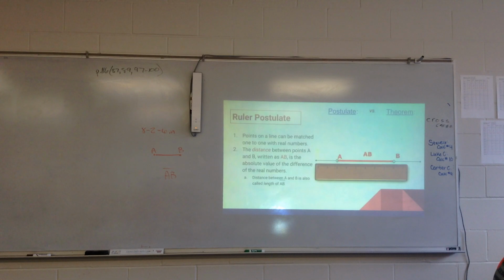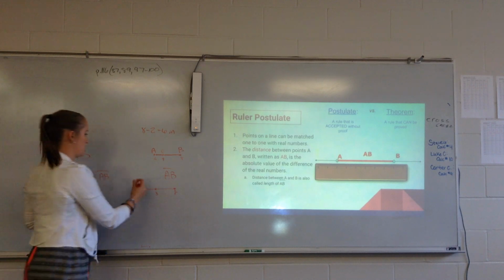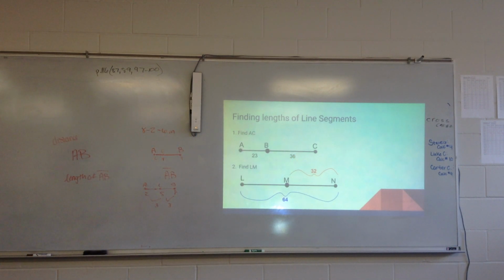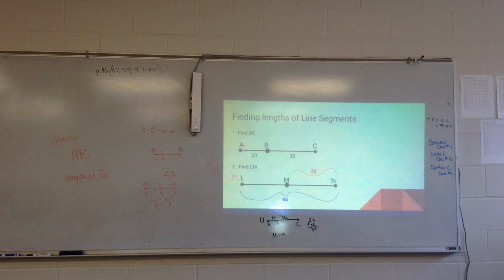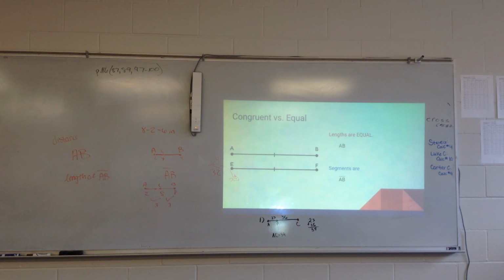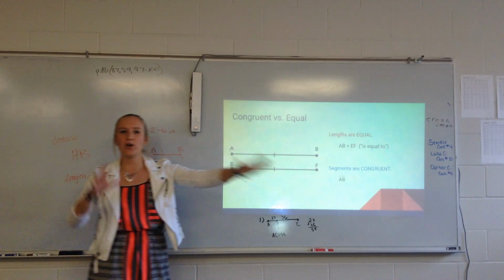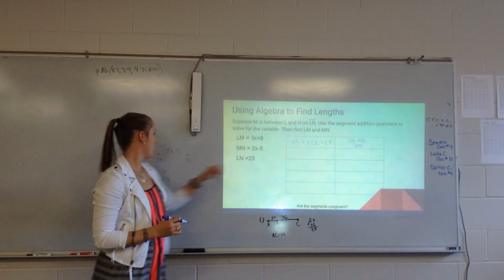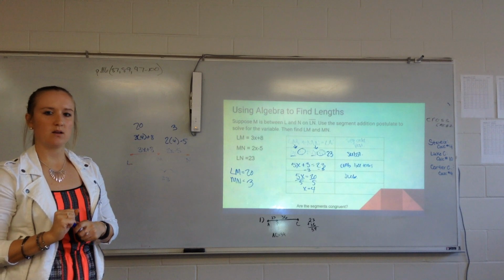Geometry segment addition postulate